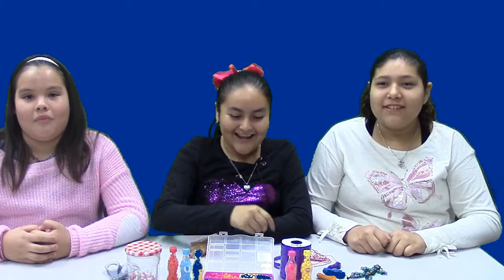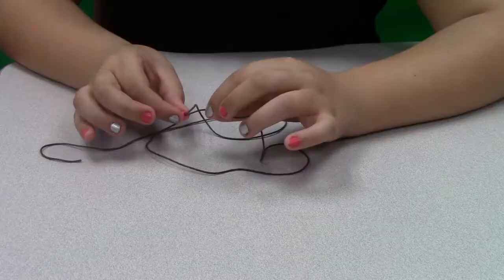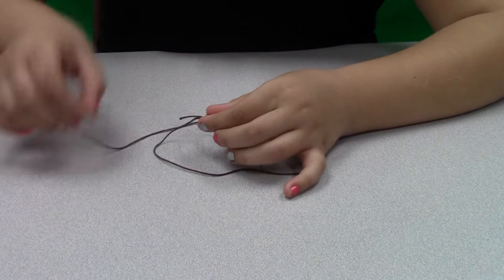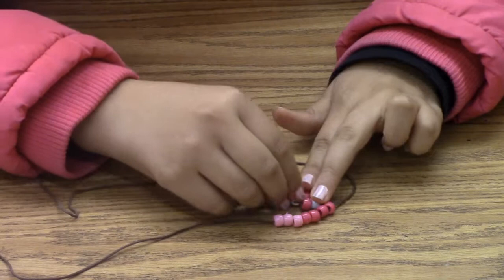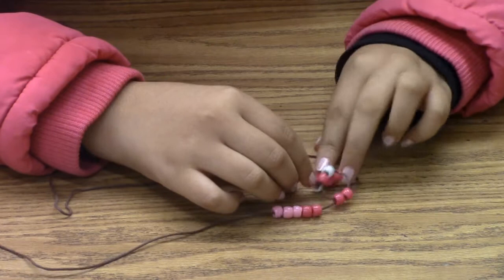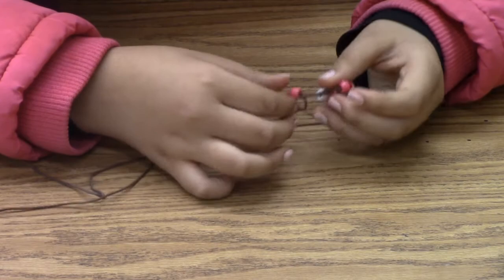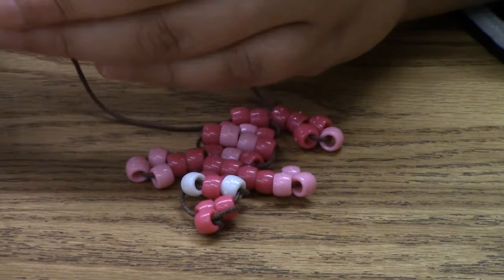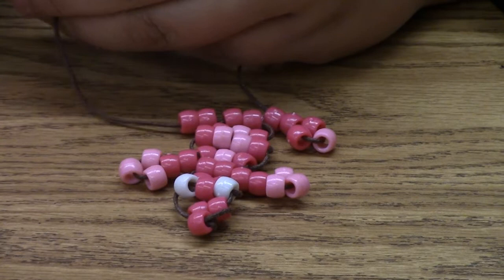How to Make Alligator Keychains!